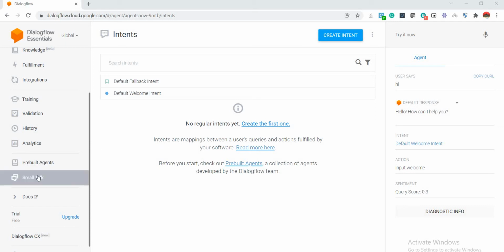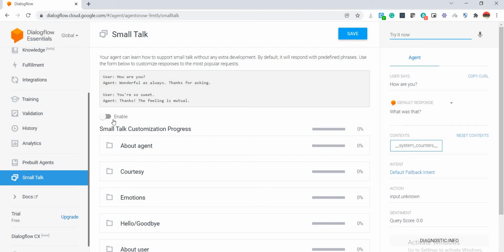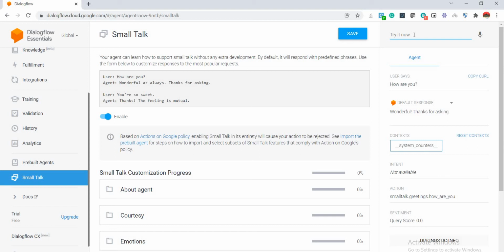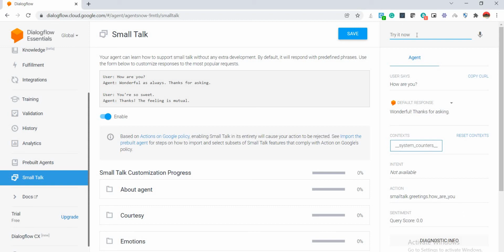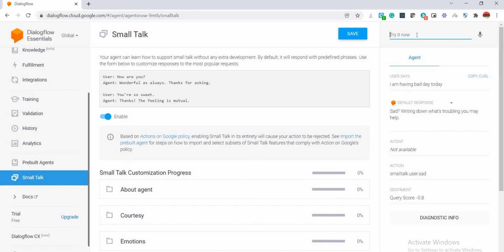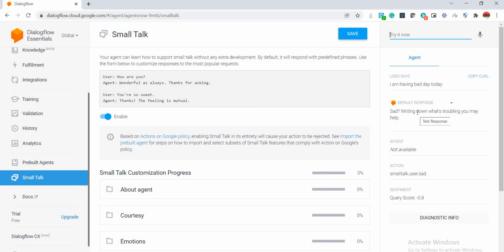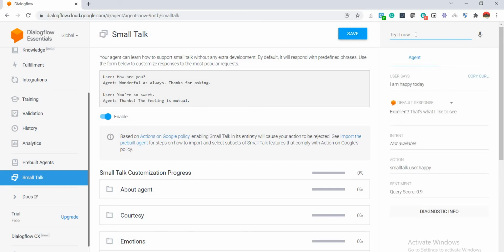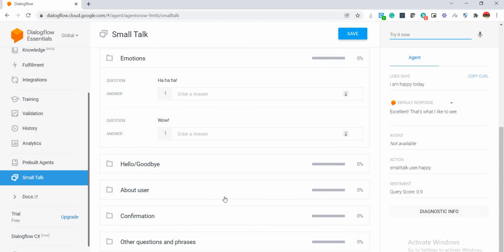Google Dialogflow | SmallTalk | Chatbots | part 3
All about google dialogue flow's smalltalk feature